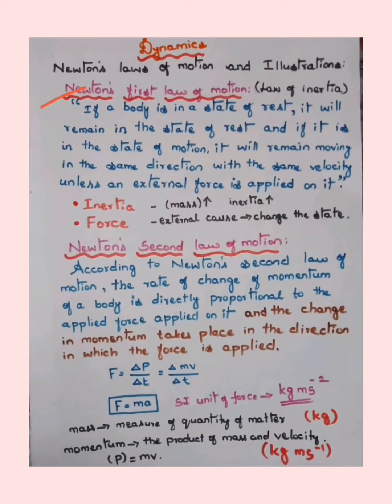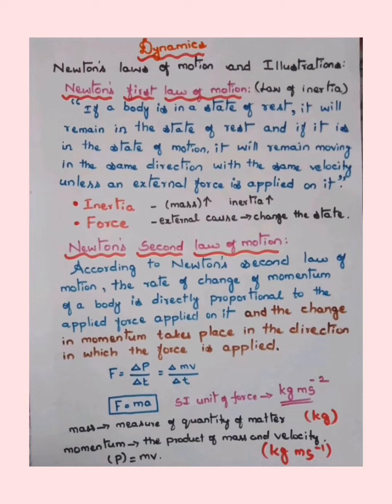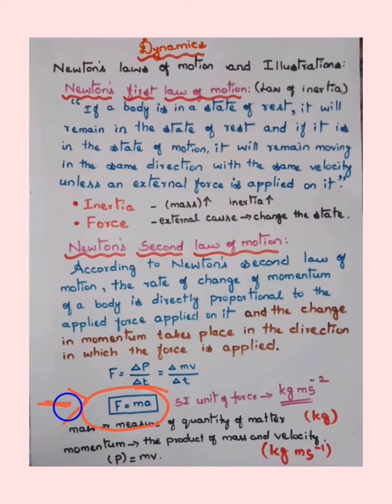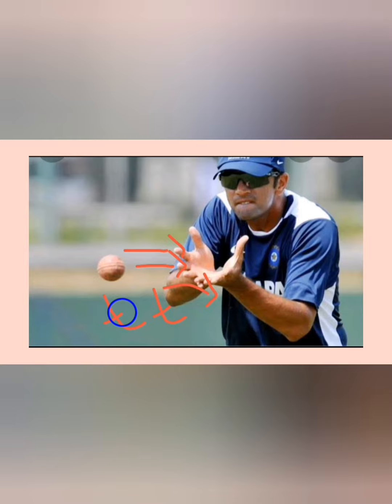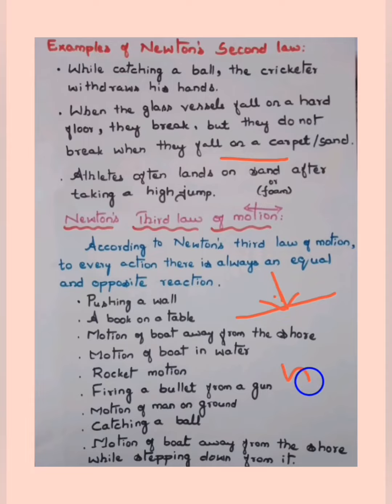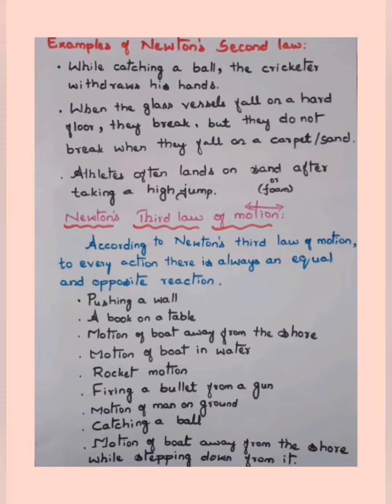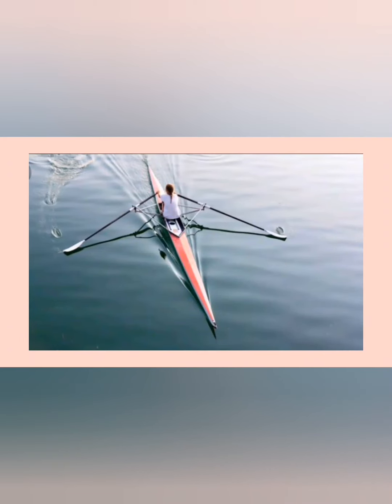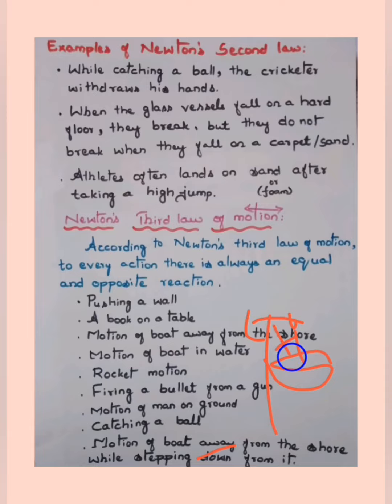Newton's laws of motion/TET/CTet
In this video we shall learn about Newton's laws of motion
Illustrations of Newton's laws of motion

For more videos of Physics related to
GPSTR exams
Tet
ctet
please check out the Playlist of our channel

Inertia-Newton's first law of motion
Dynamics